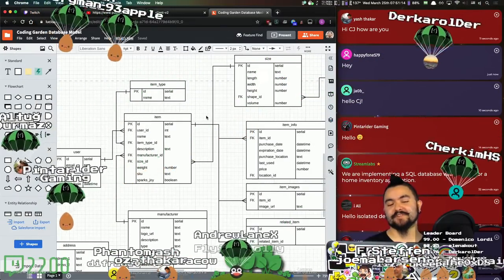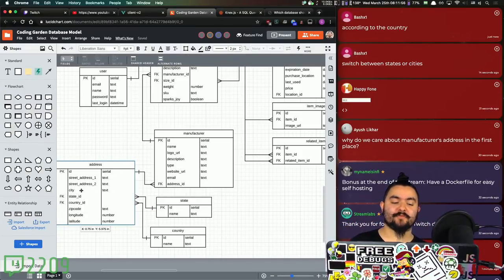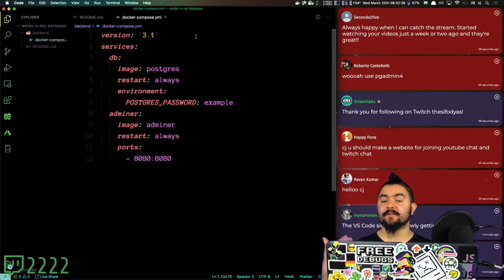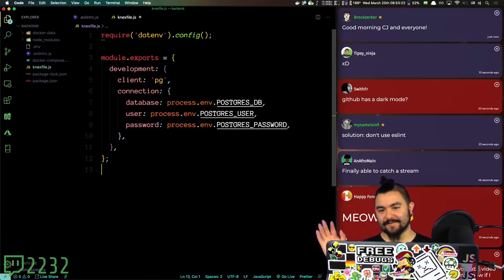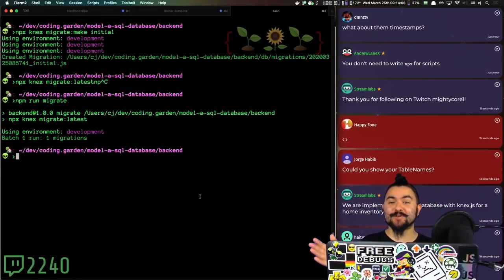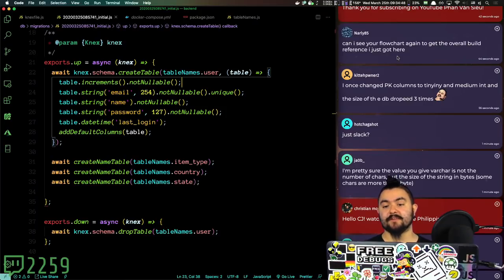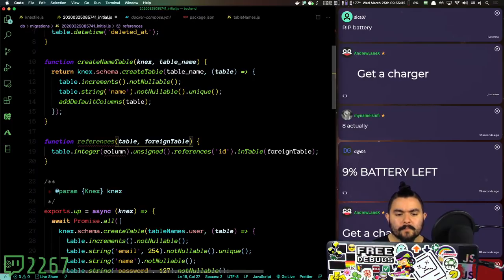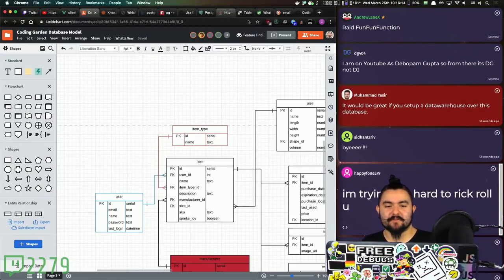✨🔴 | 02 - Implement a SQL Database for a Home Inventory App with knex.js, docker and PostgreSQL.